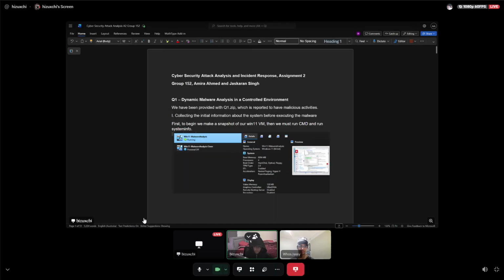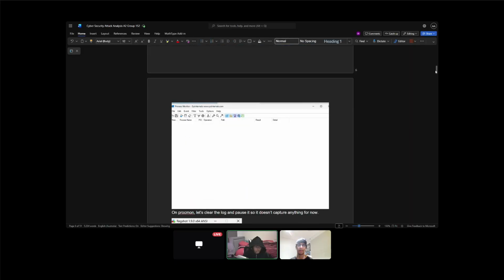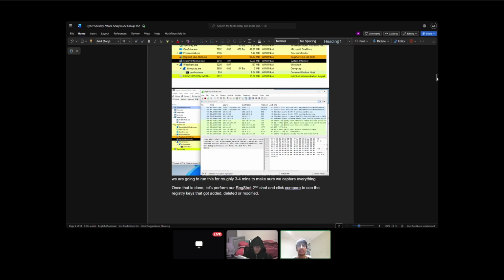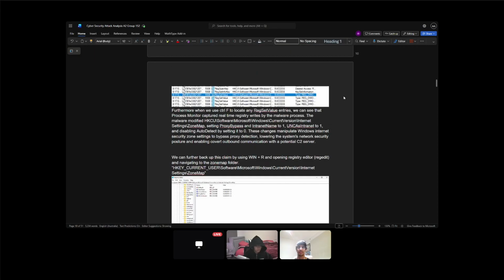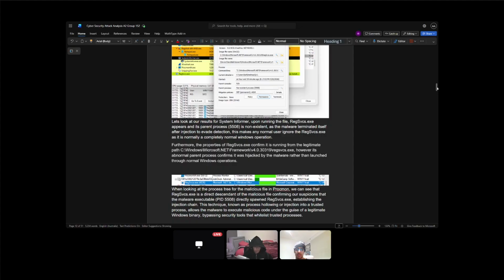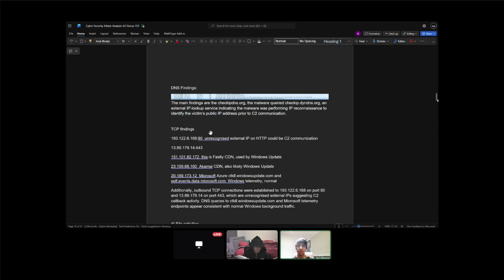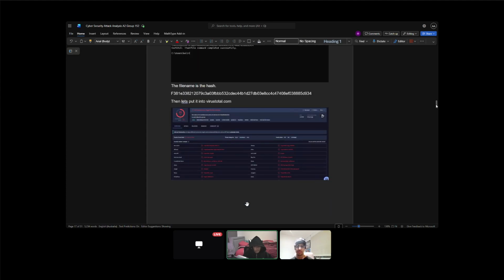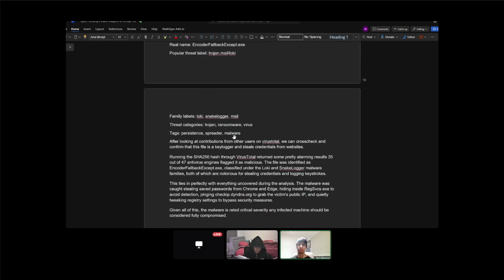A2-Q1 Group 152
Amira and Jaskarans' demo for Q1